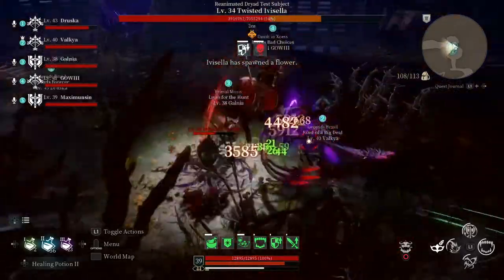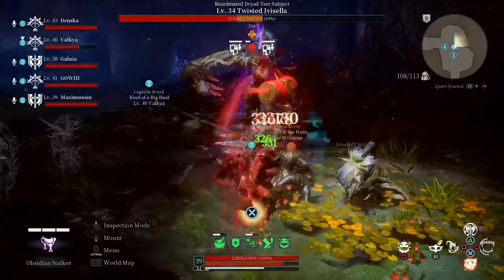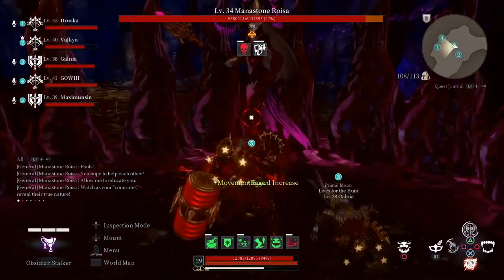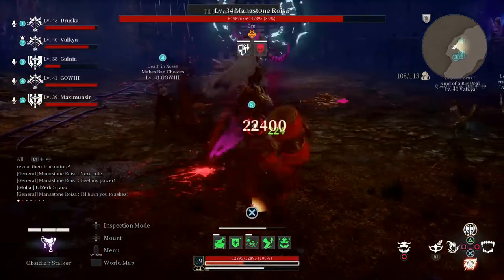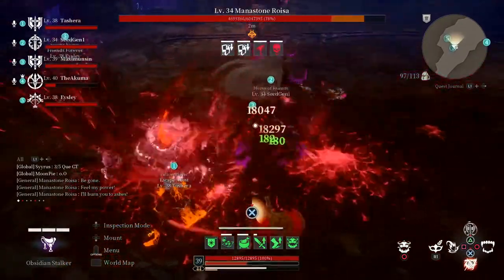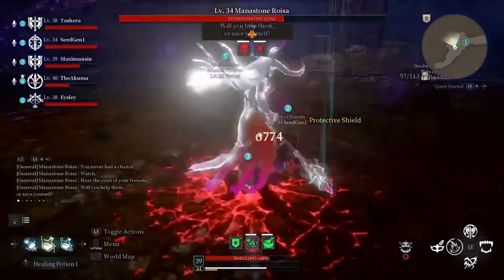Depths of Corruption tutorial - Bless Unleashed - Berserker Centurion's Command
2 separate DoC runs.

Tutorial / discussion, character build video coming up soon.